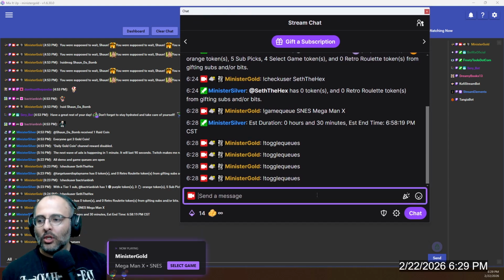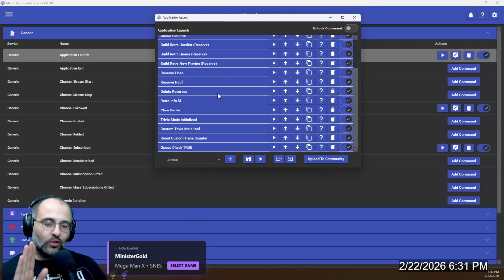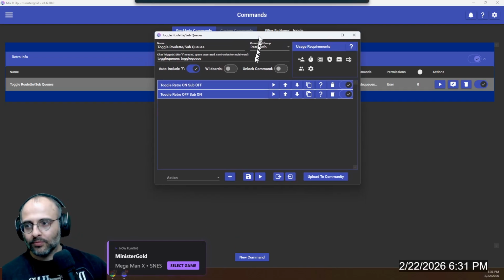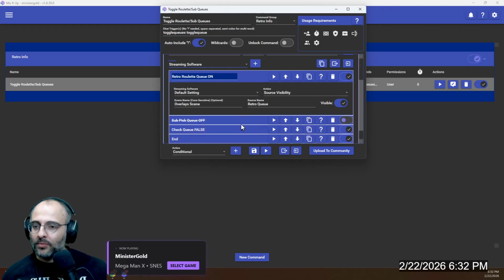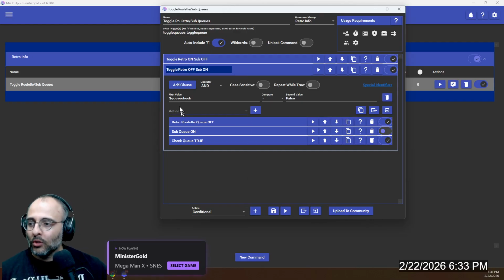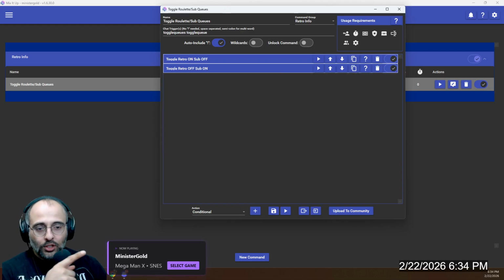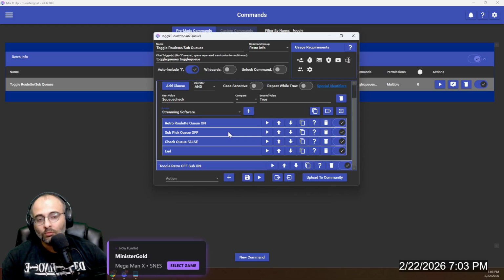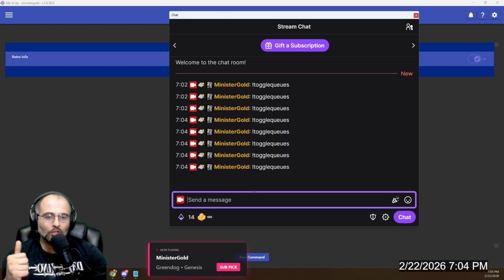Mix It Up - Toggle Sources with One Command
In this Mix It Up tutorial, I'll show you how tomake a command to hide or show a single source or hide one source and show another source and vice versa.

Time Stamps:
Start Tutorial 1:22